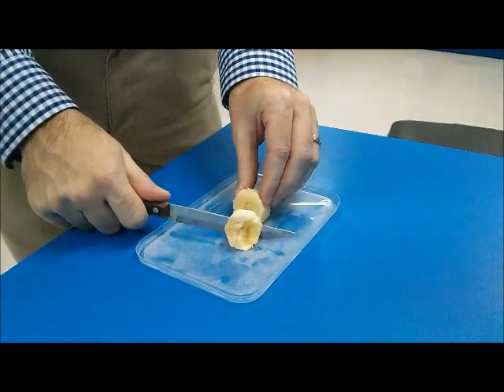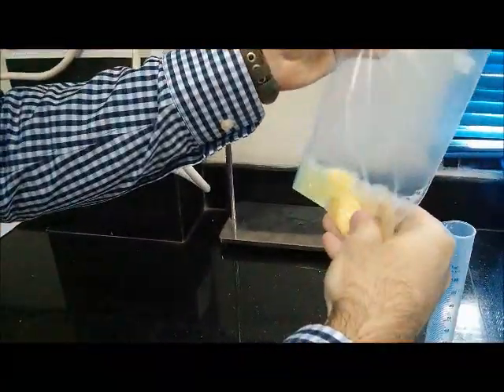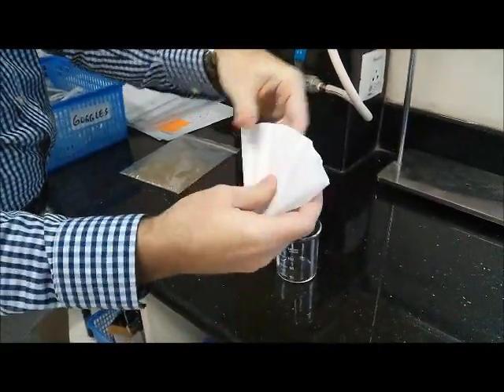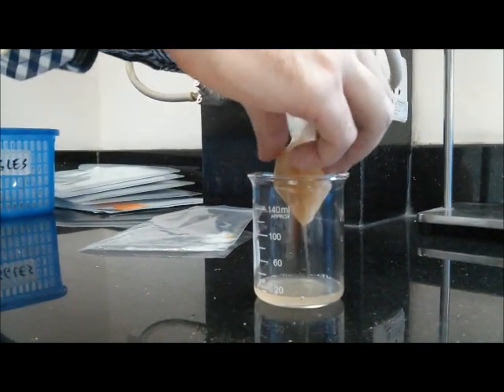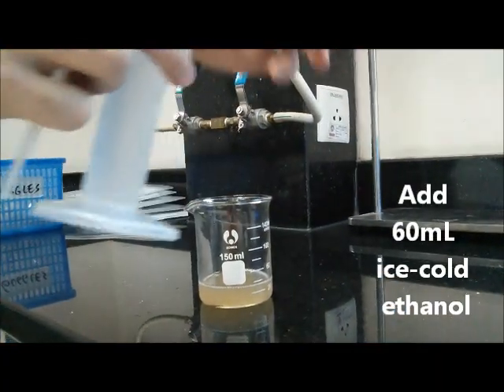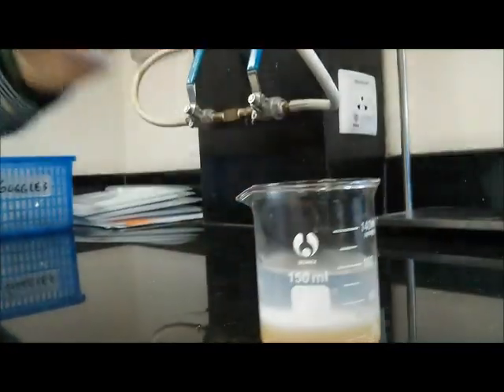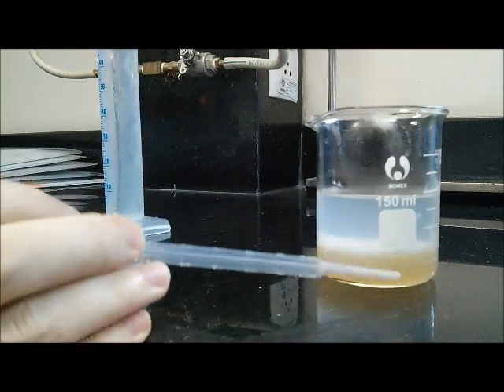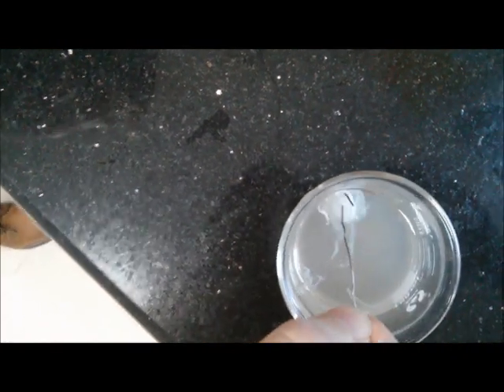DNA isolation lab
This video contains only a basic outline of the steps for DNA isolation from a banana.